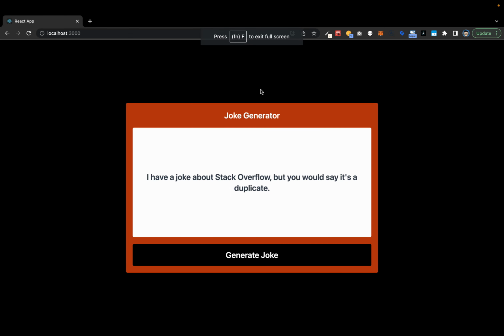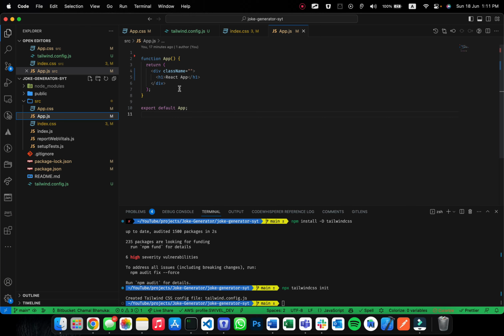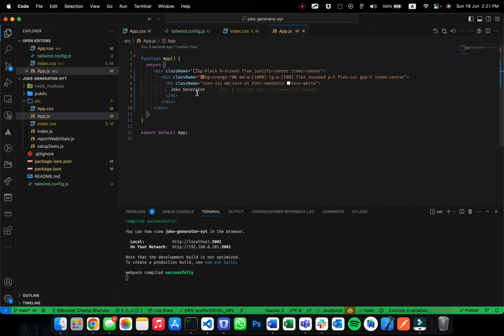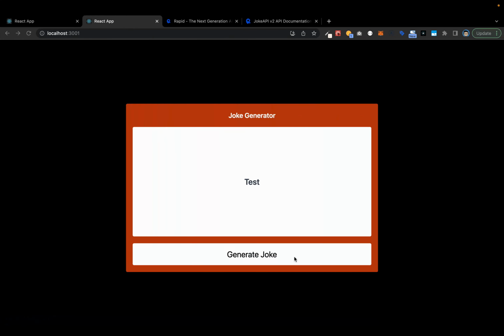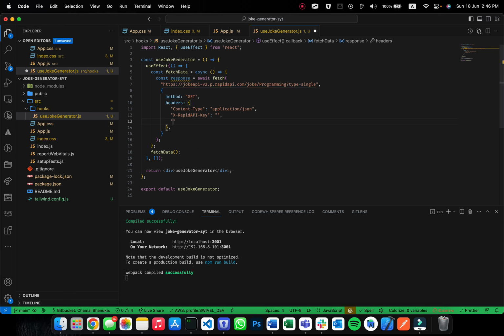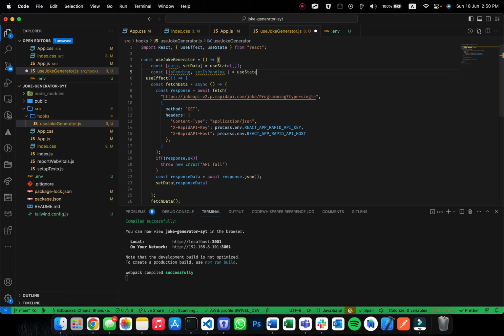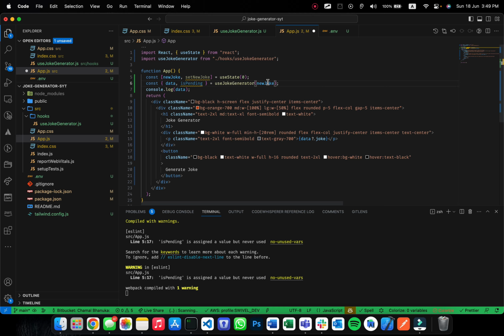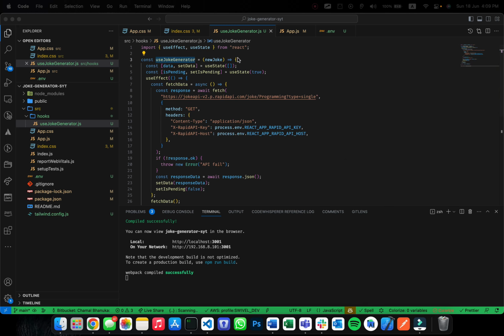Create Your First Custom Hooks- React Tutorial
Let’s get it ReactFAM 🔥.

Learn how to create your first custom hooks in React! Custom hooks allow you to extract and reuse logic across multiple components, making your code more modular and efficient. Join us as we dive into the fundamentals of custom hooks and demonstrate how to create one from scratch. Get ready to level up your React development skills and enhance code reusability with custom hooks!